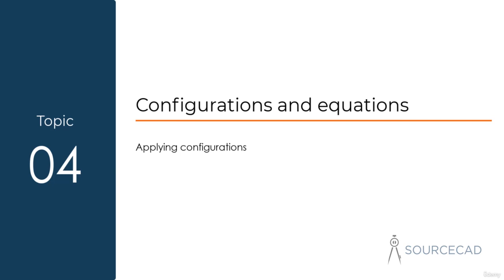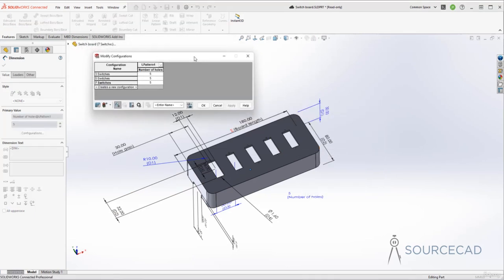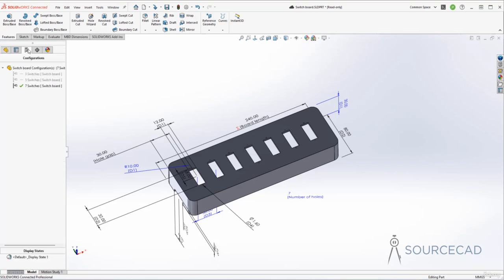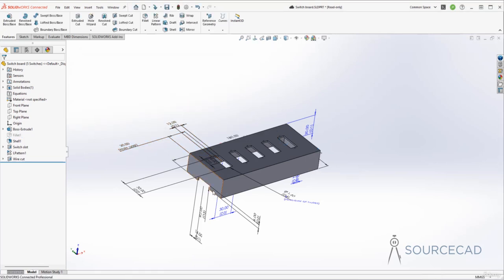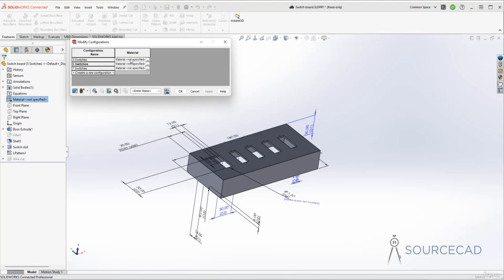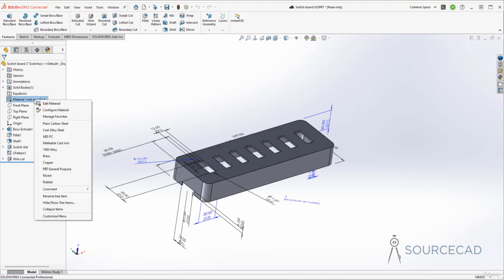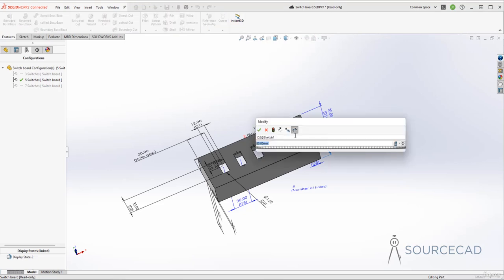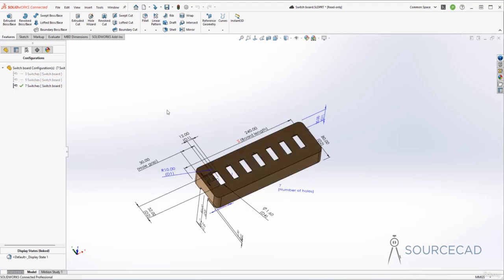004 Applying configurations